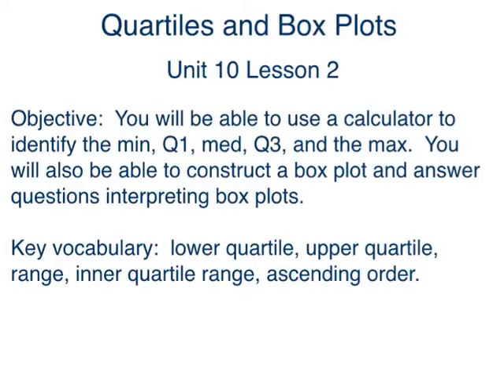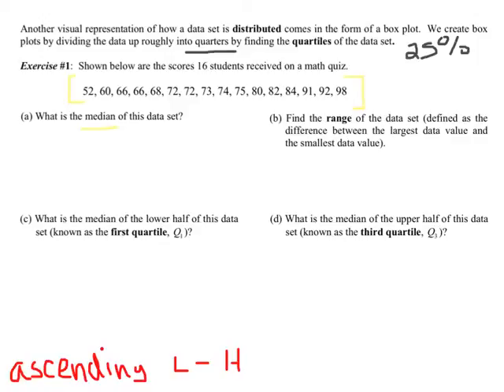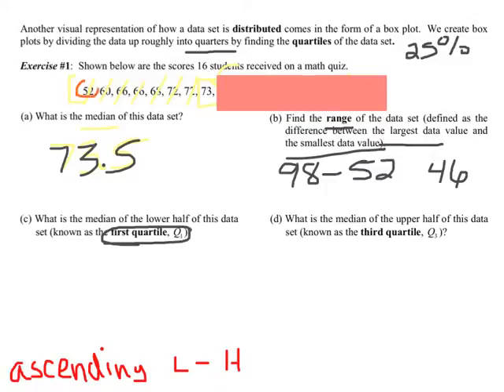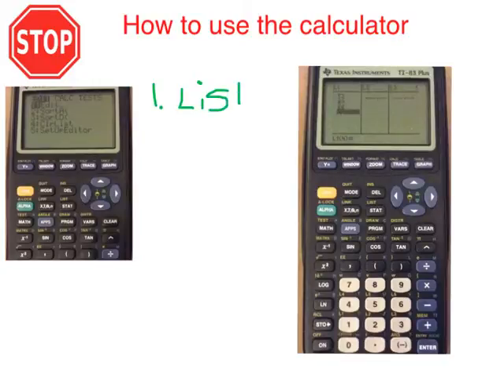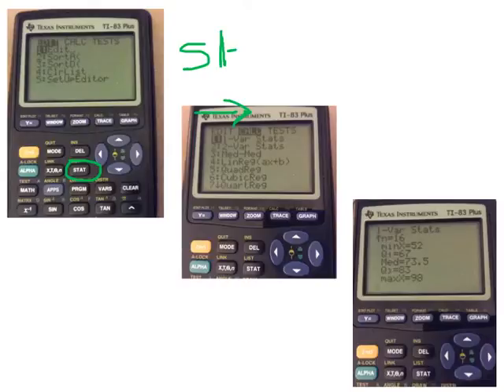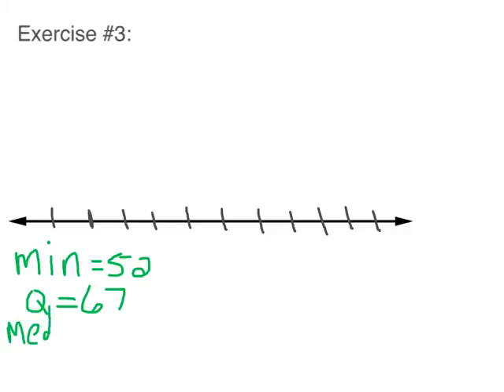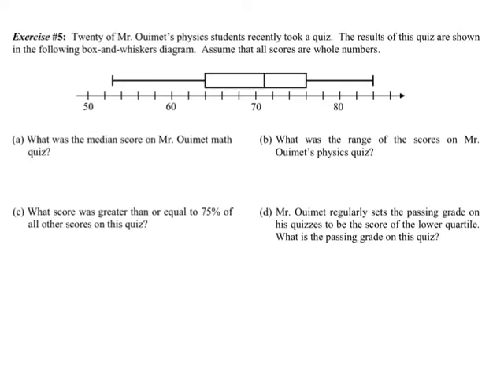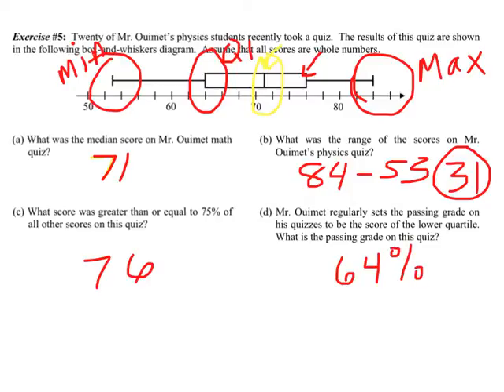Unit 10 lesson 2